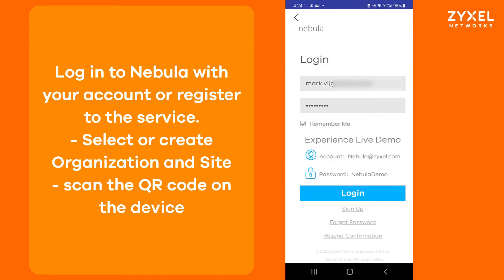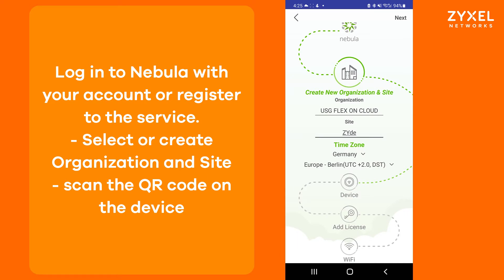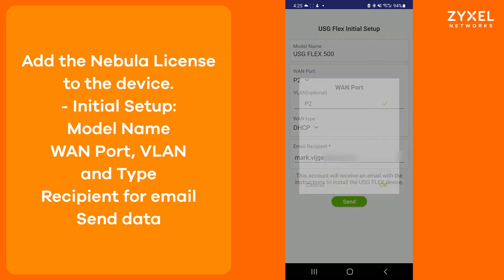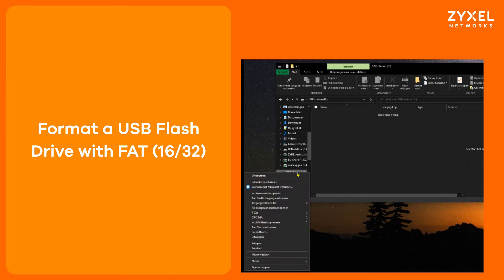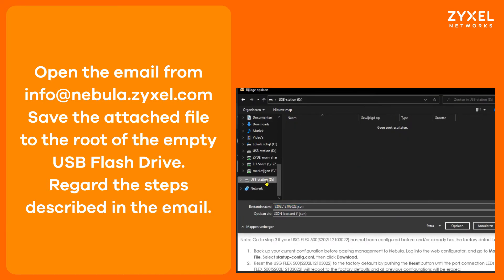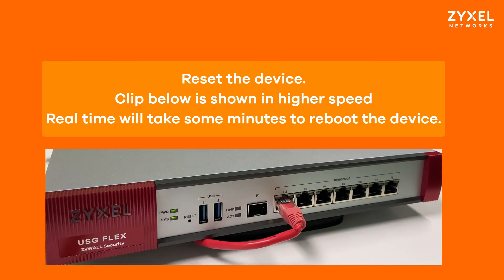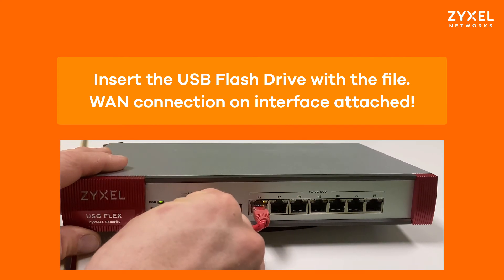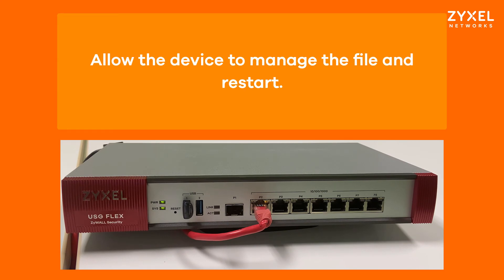Ask ALLY - Register your Zyxel USGFLEX Firewall to Nebula Portal in 6 Steps [EN]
Using the Zyxel USG FLEX Series firewall with the Nebula Portal and all features of management and update is easy!

This video shows in 6 steps how you do the registration.

If you have any question, please get in contact with ALLY